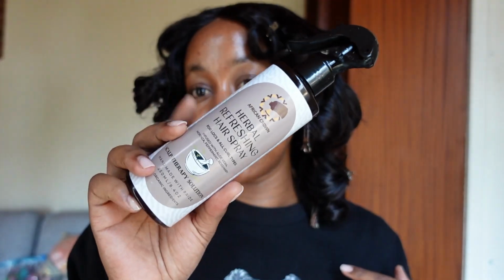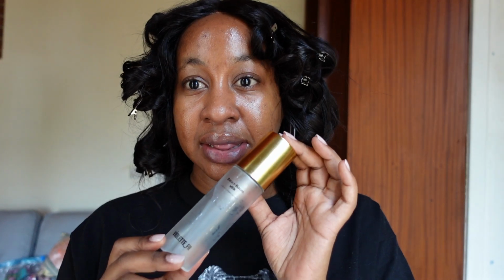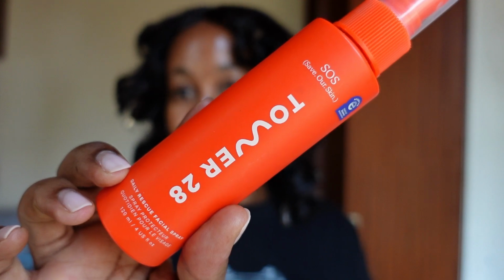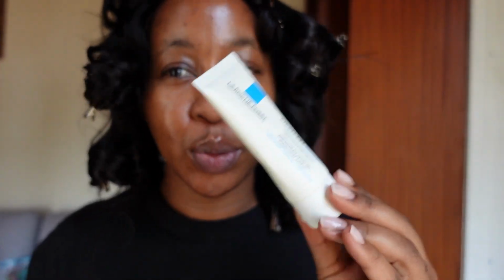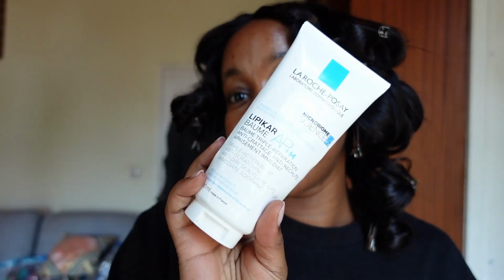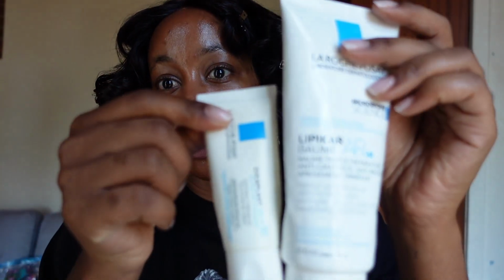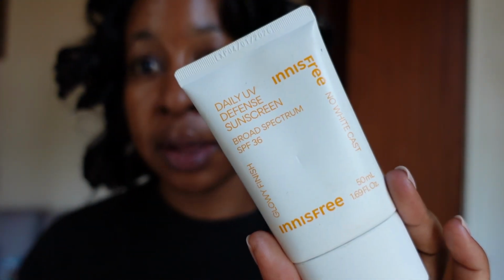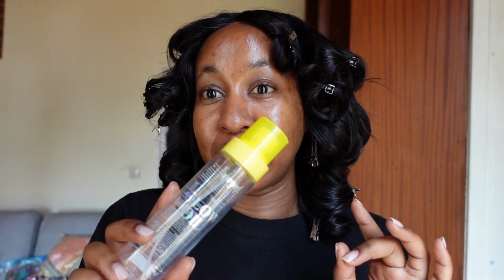Beauty Product Empties: For Hypersensitive Skin Sep/Oct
Well, well, well, hello again beauties. Video number three here and it still feels good to edit for hours and add a little extra spice to my beauty video style. I hope you notice that I'm trying to do better with the sound and adding some sahrabai vibes to the mix.

I am sharing my current product empties for September/October in this video. These are a few of my favorite products that I use in this dry Zimbabwean heat and make my hypersensitive skin feel safe and seen.

It's not easy living with skin that can be so temperamental especially if a change in the wind can cause an uncomfortable skin irritation. Yes, I'm that sensitive and it's not fun. It does however keep me obsessed with finding the right products that will help me feel comfortable and at ease in my skin and I hope this list helps anyone who needs a little assurance that there are products out there that can and do work.

Enjoy my new internet friends and share in the comments what products you MUST have in your beauty cabinet, it may help someone who needs a little guidance.

Until next week beauties

xoxo Tash